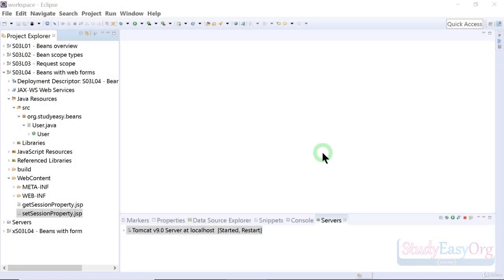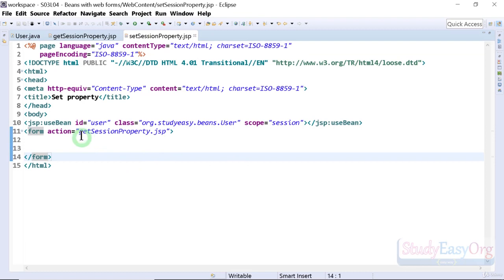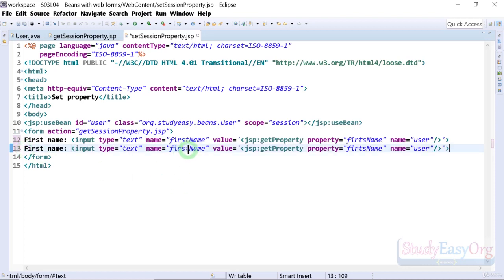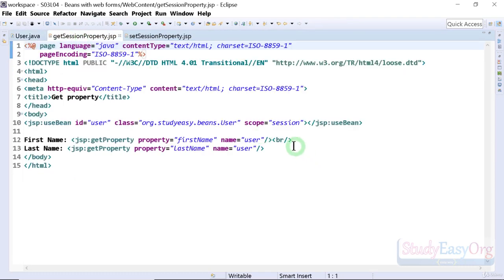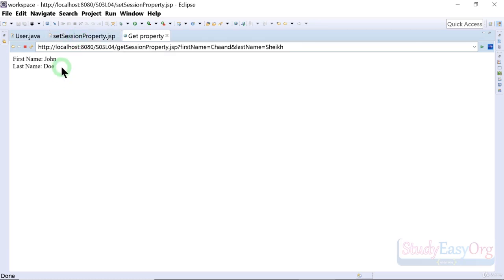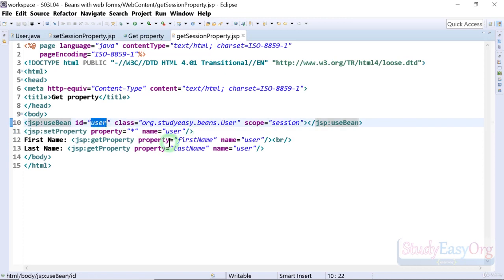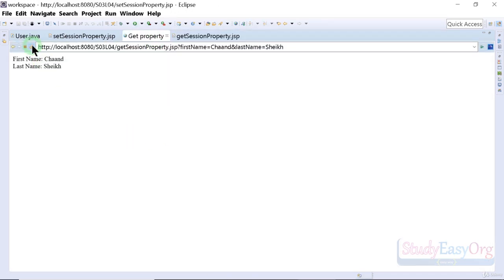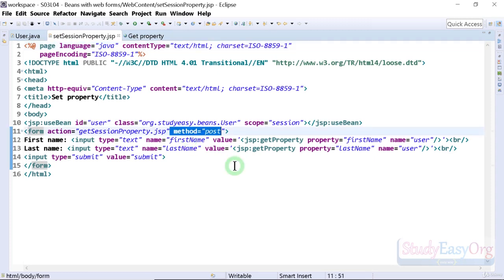222 Beans with web forms ( Please SUBSCRIBE Our Channel )